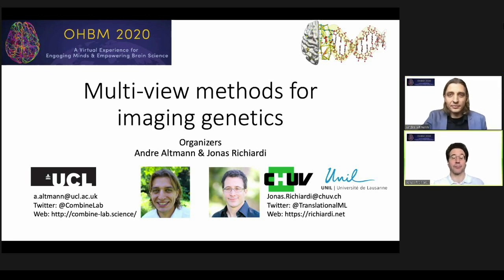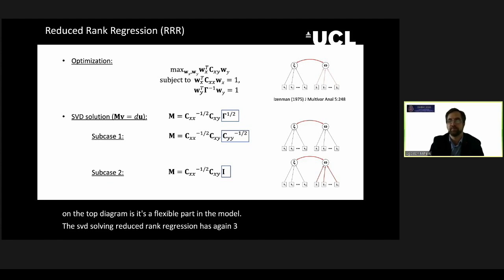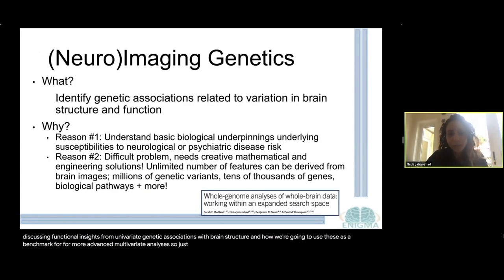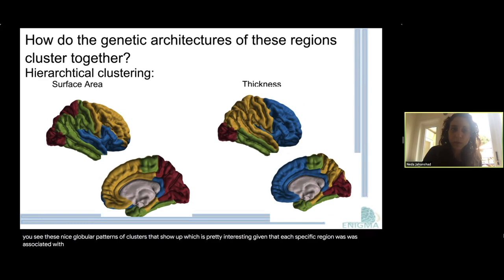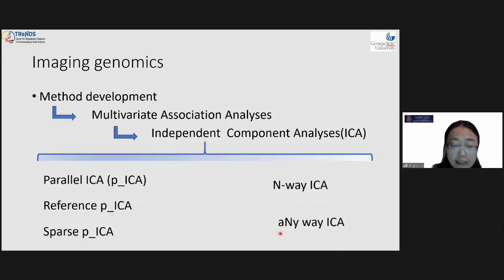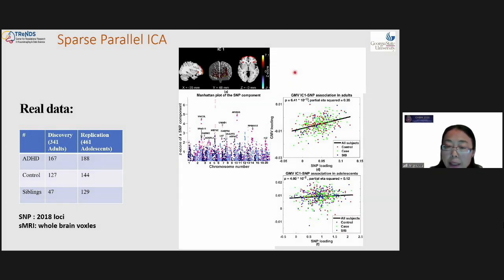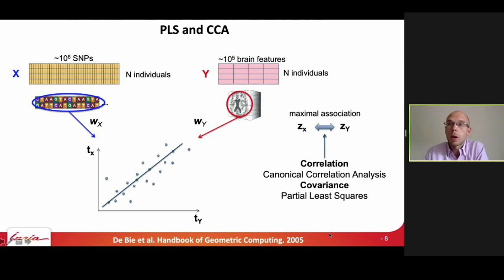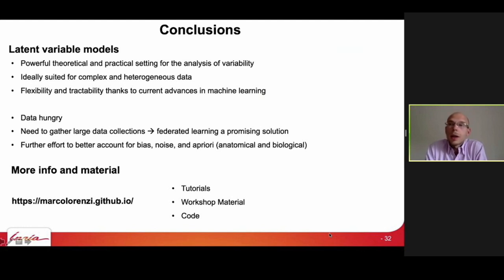OHBM 2020 | Symposium | Multi-view methods for imaging genetics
Title: Multi-view methods for imaging genetics
Speakers: Andre Altmann, Agoston Mihalik, Neda Jahanshad, Jingyu Liu, Marco Lorenzi